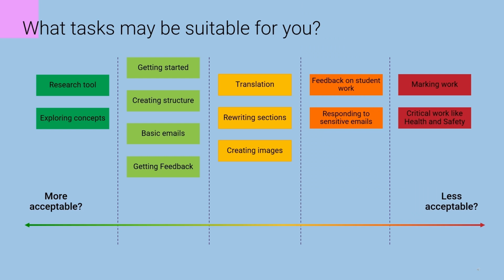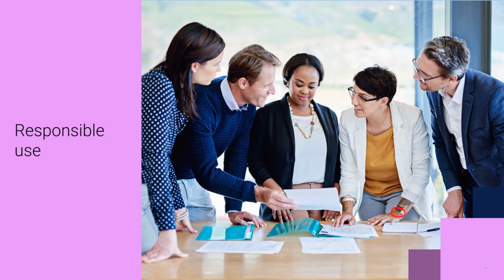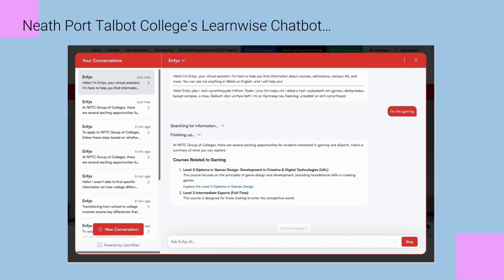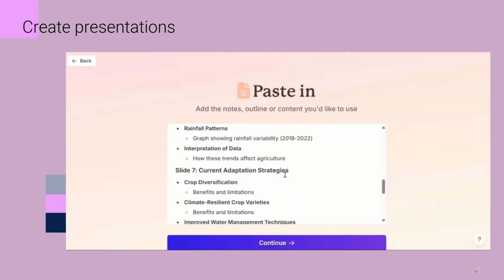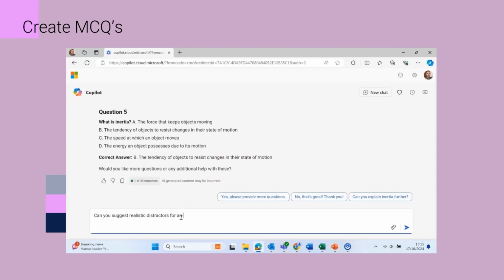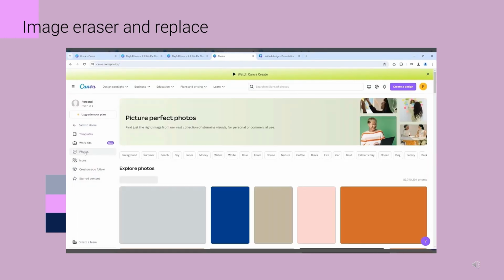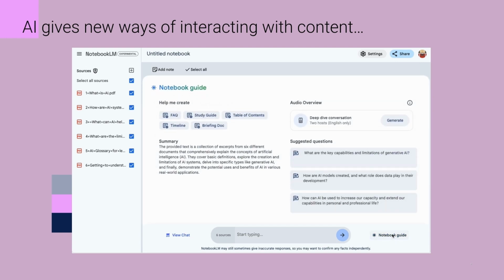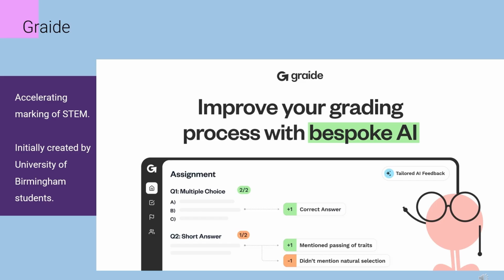How can AI tools improve productivity? | Jisc | AI literacy webinar 7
If required, you can download the full transcript as a word document. Please copy and paste this URL into your web browser